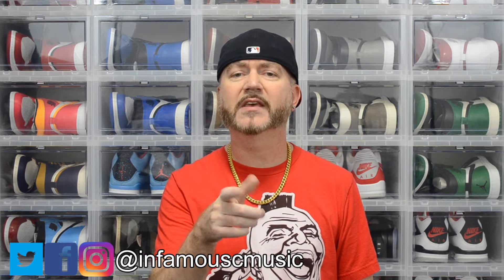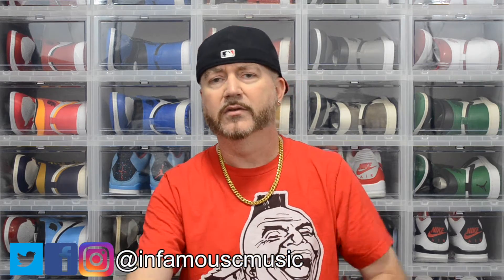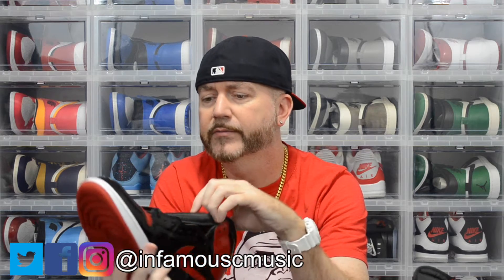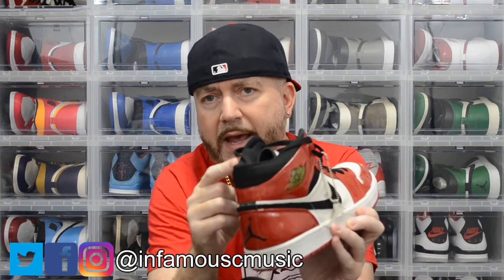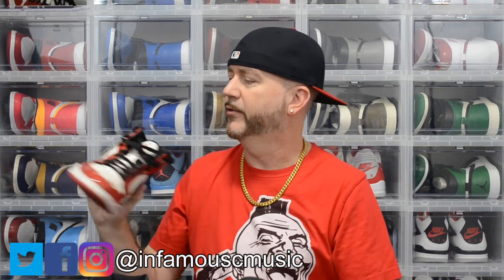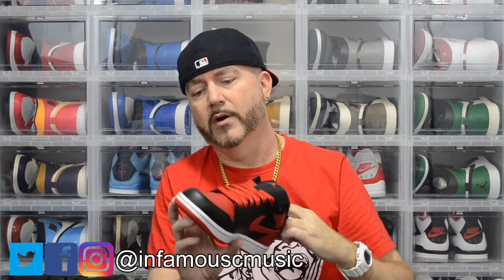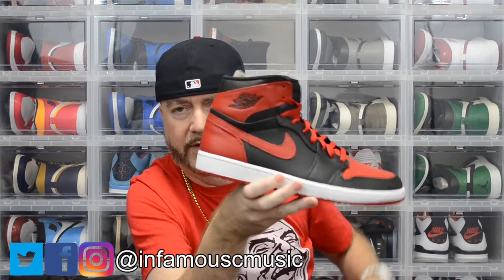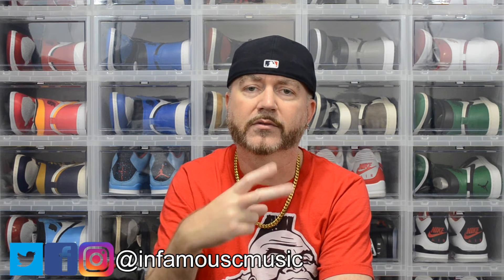WATCH BEFORE YOU BUY: JORDAN 1 "PATENT BRED" !!! MOST ANTICIPATED JORDAN OF 2021 ??? GOAT UNBOXING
Music On Outro: Infamous-C - Infamous